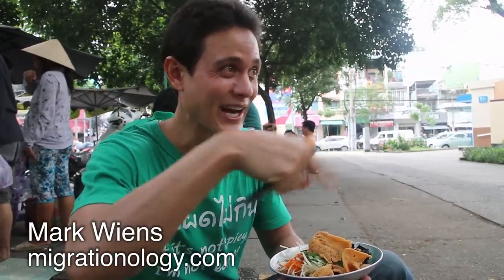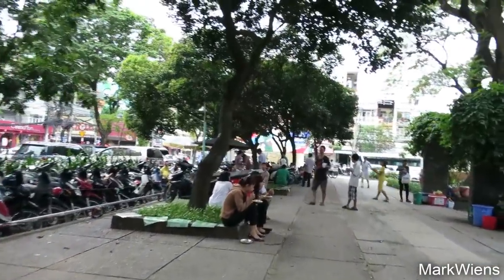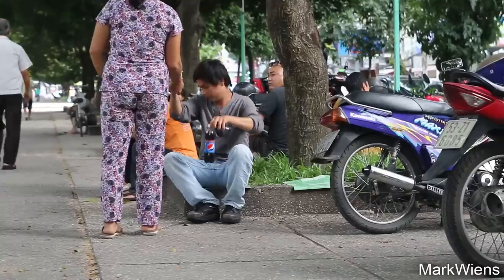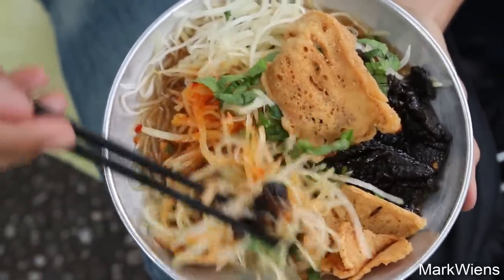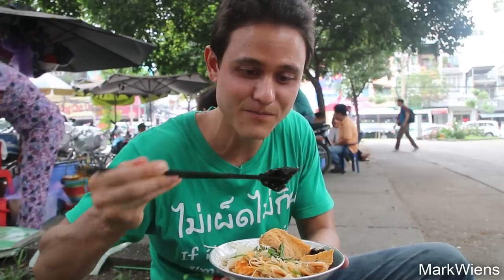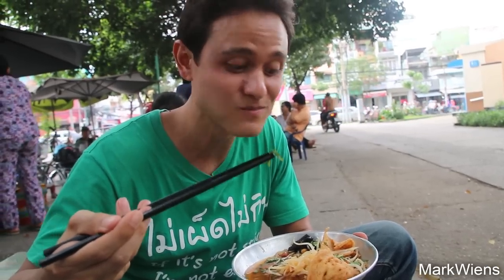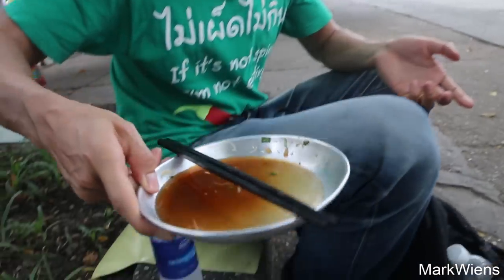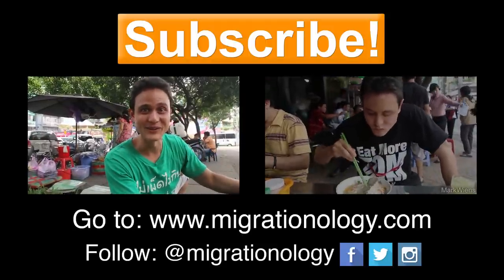Vietnamese Papaya Salad at Le Van Tam Park in Saigon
In Saigon, try the Vietnamese green papaya salad at Le Van Tam Park.

One day when I was in Saigon, we walked over to Le Van Tam Park. We didn’t really go to the park to exercise, or to even walk around the park… but we went to search for a snack, known as goi du du, or Vietnamese green papaya salad. After walking around the park for a little while, we found the crowd of people sitting around on the tree planters, scarfing down plates of papaya salad, and I knew were were in the right place.

I didn’t know exactly what I was doing, but luckily I was able to motion to order a plate of the salad. The salad is actually assembled somewhere at a street stall across the road, but most of the little metal plates are assembled then brought over to the park and served there. When you order, the lady first asks you how you’d like it, with some extra chili sauce or not. She then scoops on some dressing, and some chili sauce, and then hands you a plate of fresh goodness.

After getting my plate of goi du du, I chose a seat on the first tree planter, where they had laid out some little pieces of canvas for sitting, and sat down to eat. The Vietnamese green papaya salad included a nice handful of shredded green papaya, along with a bunch of sliced Vietnamese coriander, some beef jerky (I think that’s what it was), the sweet fish sauce dressing, a squirt of chili sauce, and finally some cracker like chips on the top. Although the dressing was a little on the sweet side for my usual taste, it was still really good, and it was so fresh tasting. Also, sitting on the side of the park, enjoying the cool breeze in the heat of Saigon, plus a little air and away from the chaos of the roads, was a highly enjoyable experience. If you travel to Saigon, eating Vietnamese green papaya salad at Le Van Tam park is a great thing to do.

The Vietnamese street food green papaya salad stall is located at Le Van Tam Park in Saigon, and they set up on what is sort of the western corner of the park each afternoon at about 2 pm or so and sell until evening. A good time to go is about 3 - 5 pm, and I think it can get really busy around the later afternoon or evening when everyone is out and about and when people are off work.